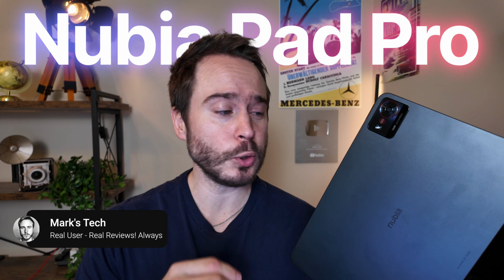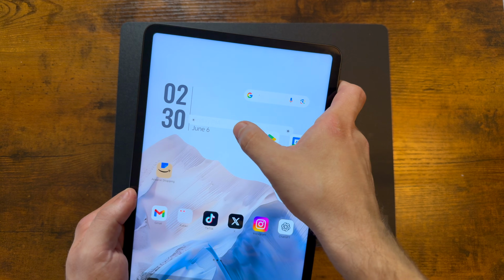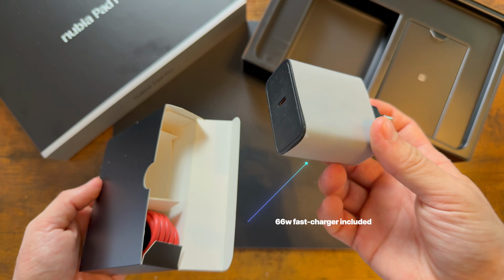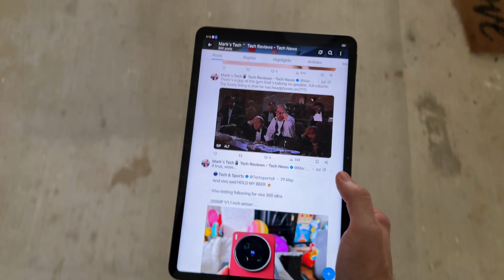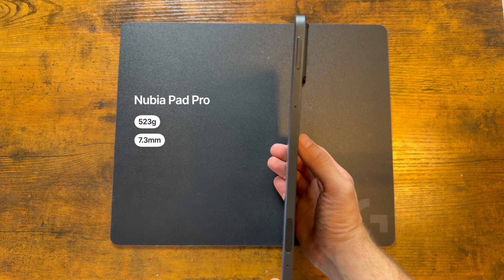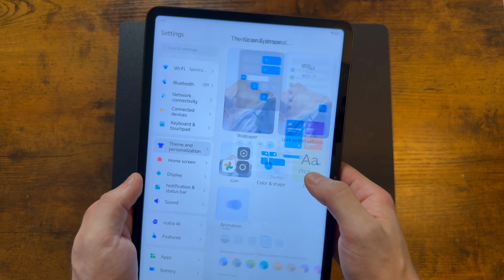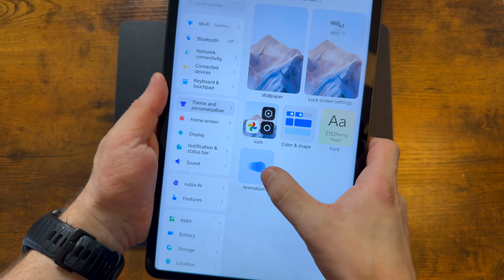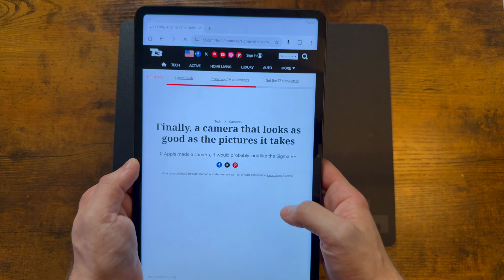The Nubia Pad Pro Just Blew Me Away! 🔥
What if I told you there’s a tablet out there with a Snapdragon 8 Gen 3 chip, 144Hz display, and a massive 10,100mAh battery – all packed into a thin and lightweight body? That’s exactly what the new Nubia Pad Pro brings to the table… and it might just be the best sleeper tablet of the year.

In this video, I take a deep dive into everything this powerhouse offers:
✅ Snapdragon 8 Gen 3 performance
✅ Up to 16GB RAM + 512GB storage
✅ Stunning 2.8K 144Hz display
✅ 840Hz touch sampling rate
✅ Massive 10,100mAh battery
✅ 66W fast charging included in the box
✅ Unique “charge separation” feature to reduce heat
✅ Lightweight (523g) and ultra-thin (7.3mm) design
✅ Loud, balanced speakers with punchy bass
✅ Fully customizable UI + fast animation toggles
✅ Innovative, swipe-from-anywhere sidebar for multitasking

This Android tablet nails the essentials while throwing in thoughtful extras you won’t even find on the iPad or Galaxy Tab. Whether you're gaming, binge-watching, or just working on the go, the Nubia Pad Pro seriously delivers.

📱 Want a tablet that’s powerful and practical? This might be your next favorite device.

👍 Like the video if you enjoy sleeper tech that actually delivers.